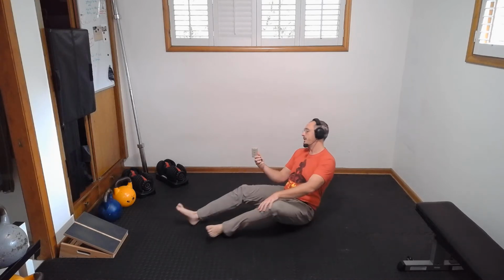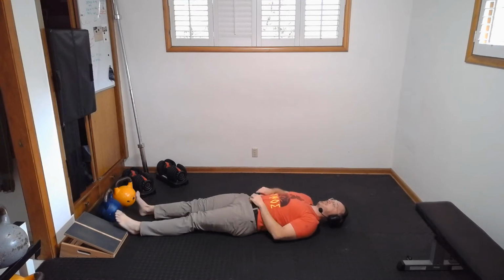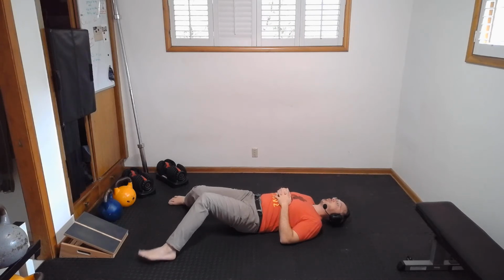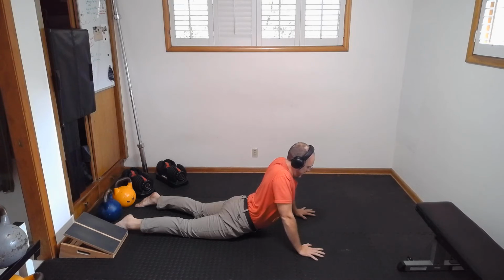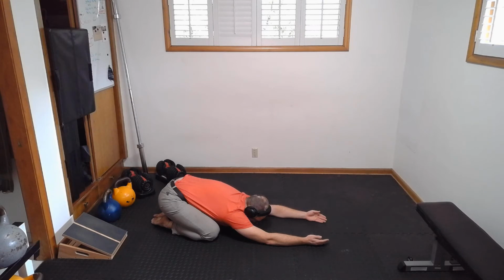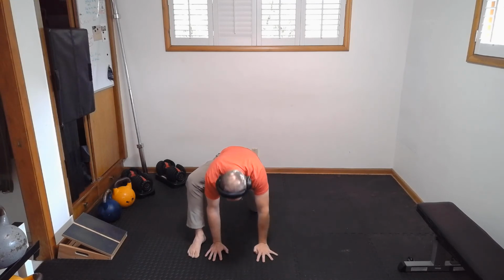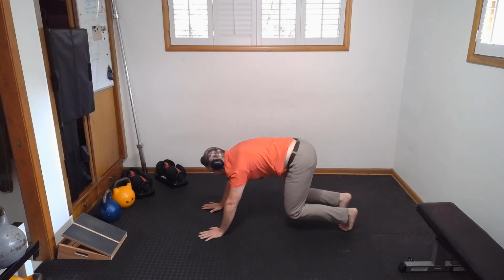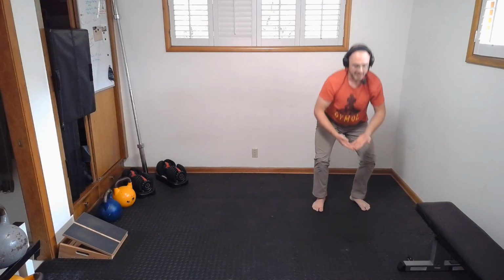10-Minute Guided Stretch